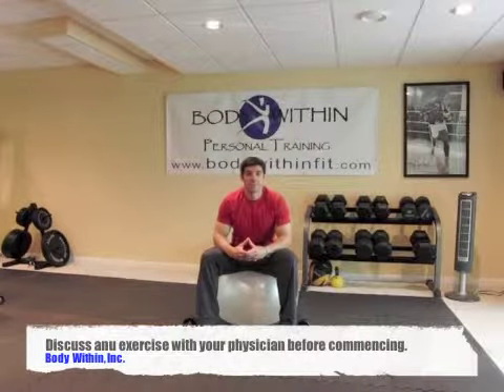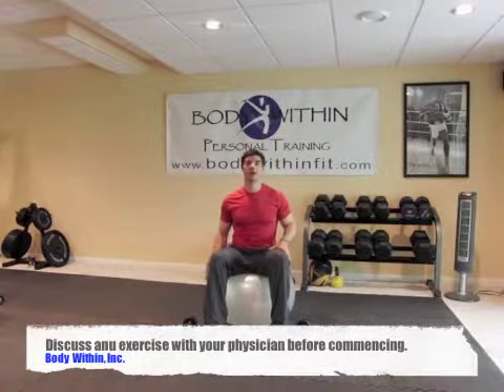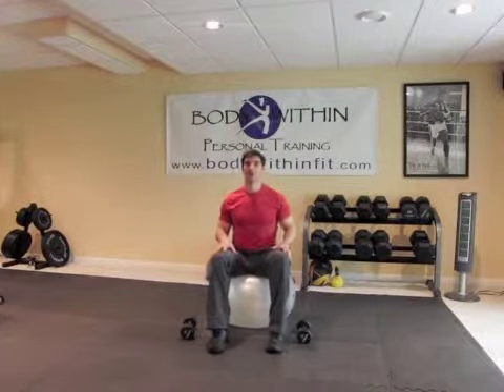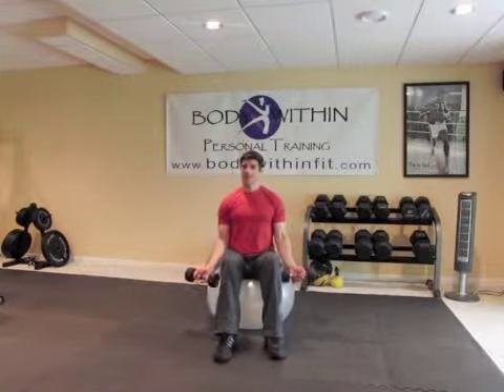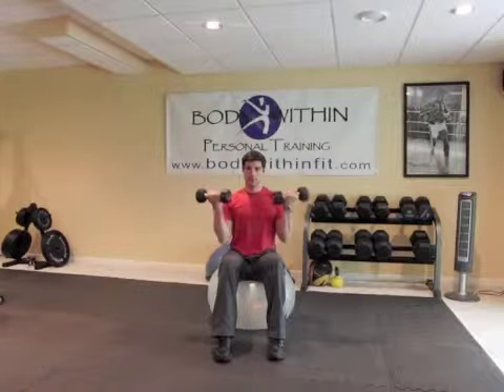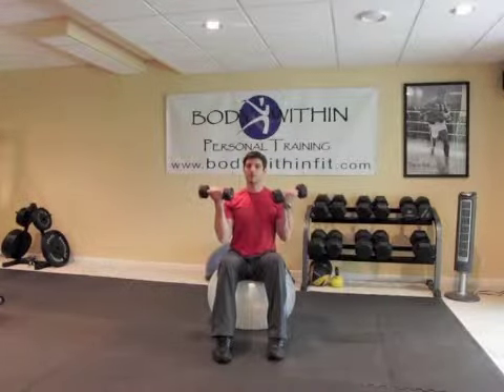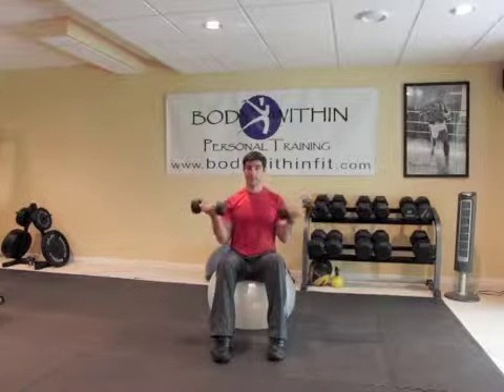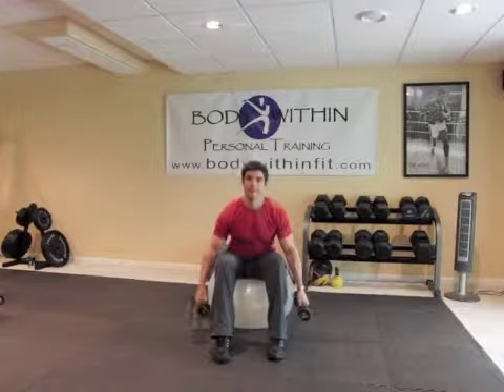Bicep Curls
The essential exercise for developing arm strength.

For more information on personal training or other fitness information, please